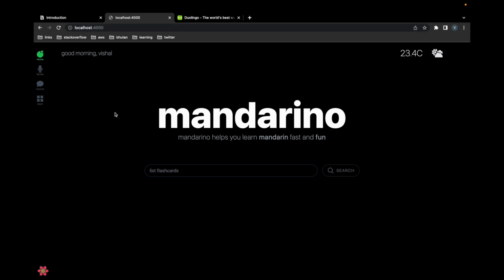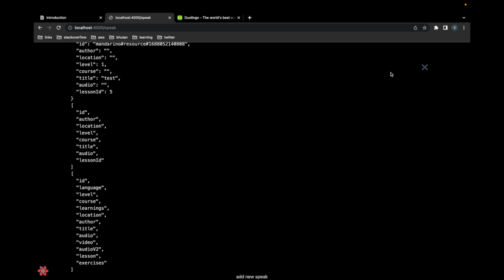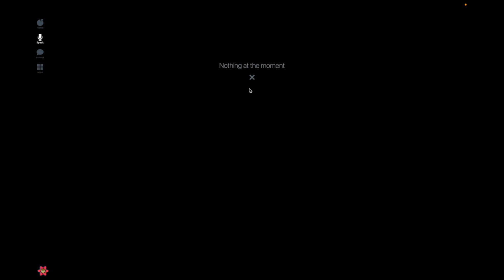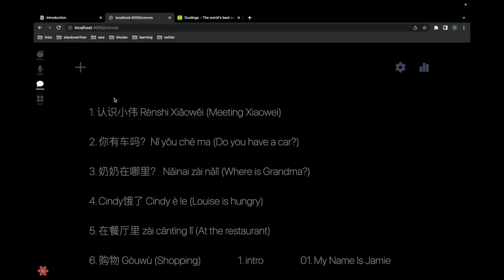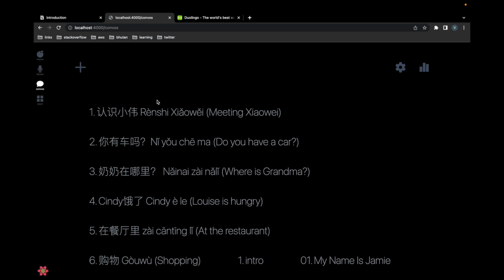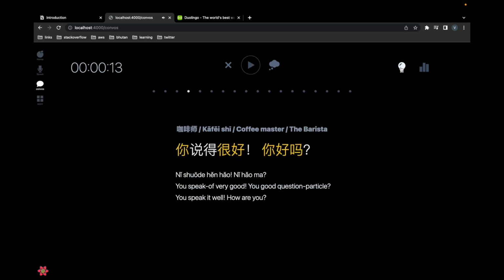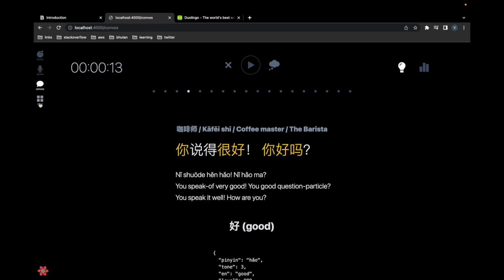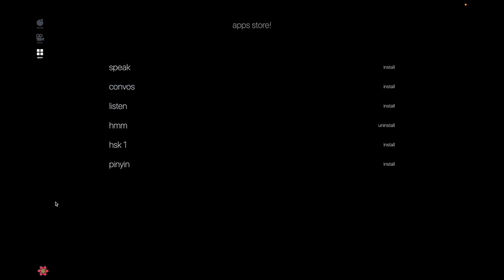NextJS Masterclass 2023 | Build an AI based Language Learning App using NextJS, OpenAI & Tailwind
00:00 - Intro
00:23 - Problems With Existing Language Learning Apps (Ex: Duolingo)
01:03 - Speak
03:03 - Convo